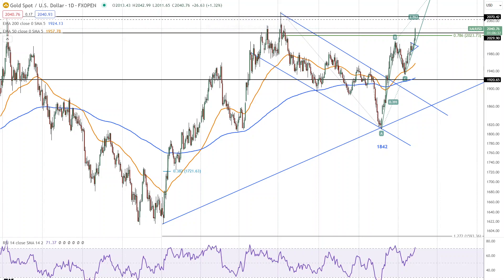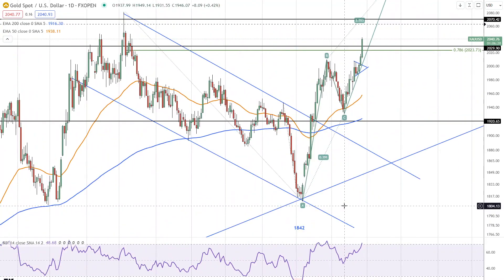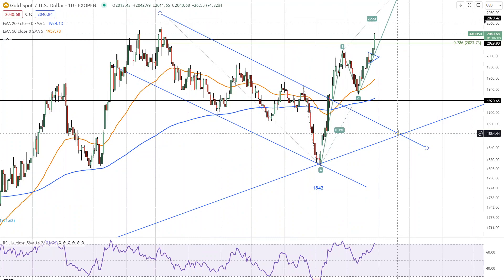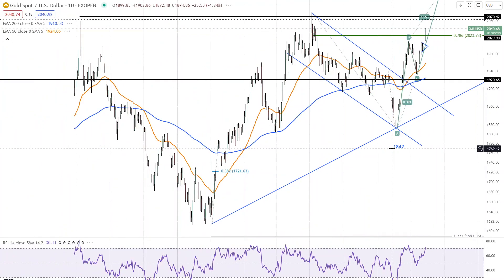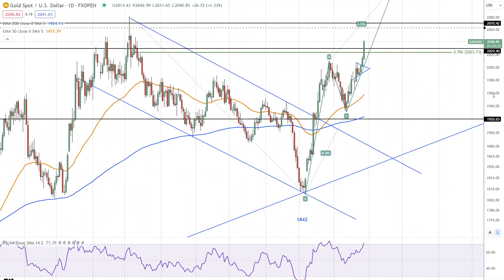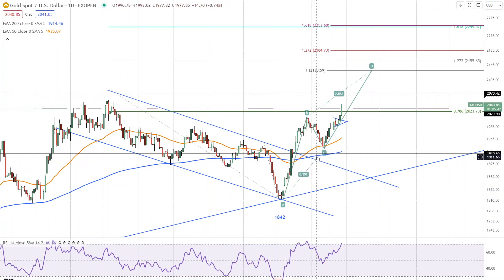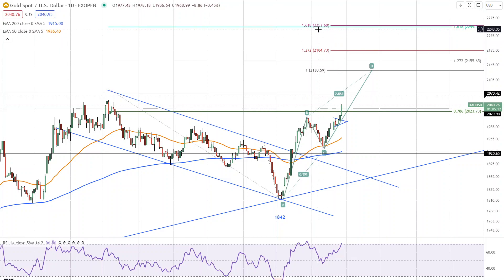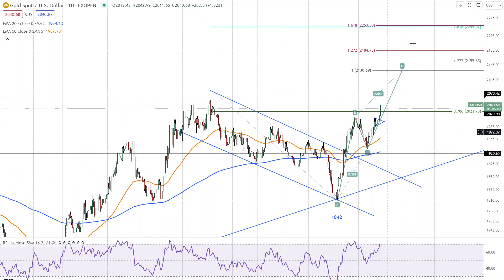Gold Forecast Video for 29.11.23 by Bruce Powers for FX Empire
Gold's surge, breaking resistance and eyeing record monthly and weekly closes, marks a remarkable rally, challenging previous highs and setting sights on new territory.